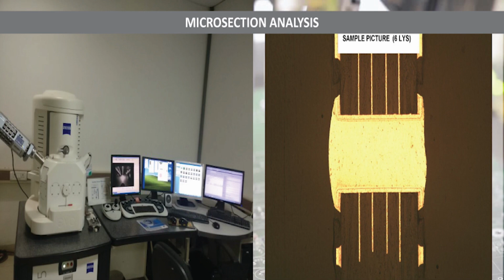How To Prevent PCB Failure Analysis and Testing | Sierra Circuits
Did you know that more than 25% of PCB failures occur due to ionic contamination? These contaminated PCBs are sent back to the manufacturer for revision. Additionally, ionic contamination may cause a catastrophic failure, leading to a substantial financial loss for a fabricator. PCB testing and analysis for ionic contamination is a widely discussed topic in the electronics manufacturing industry.

The testing phase of PCB manufacturing is one of the most important stages. Without testing your PCBs, there is a possibility that errors and problems have been overlooked during the production stage.

Key factors driving the need for PCB testing and analysis include failure identification, time saving, and cost reduction.

The PCB is tested at different stages during the manufacturing process. Sierra Circuits provides a Certificate for Compliance along with a final inspection checklist including dimensional requirements and measurements. Here are a few PCB tests specifically highlighted. PCB testing is performed in multiple phases.

The prepeg test provides information on the content of composite and resin, gel time and resin flow rate. It also provides information on resin quality and grade.

Ionic contamination testing can be summarized as an extractive analysis technique that allows the quantitative measurement of ionic contamination on electronic boards. These parameters are determined in purity per official regulations and verify the surface quality.